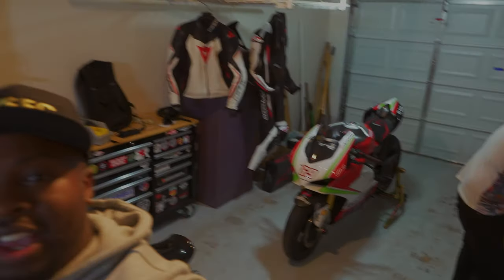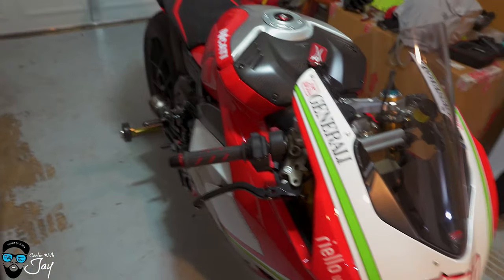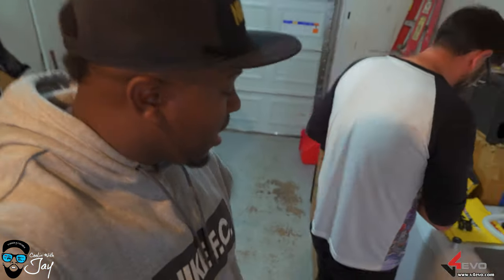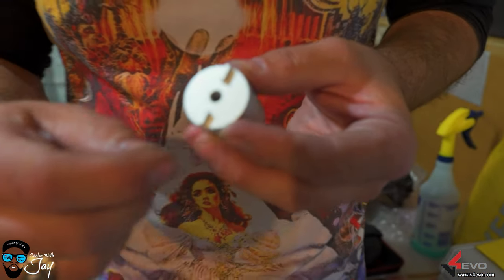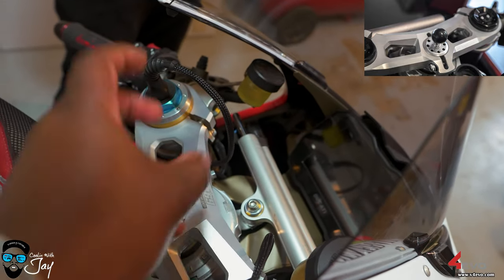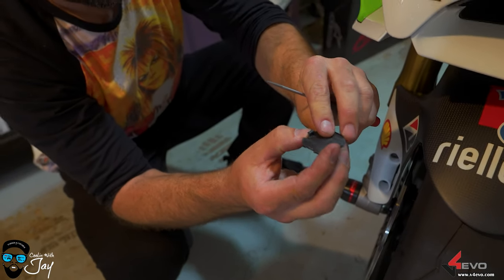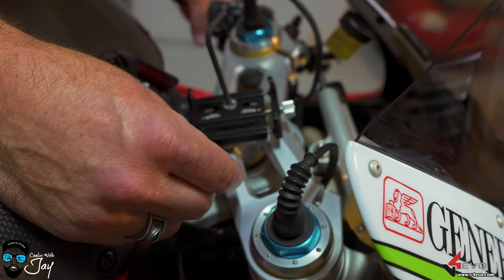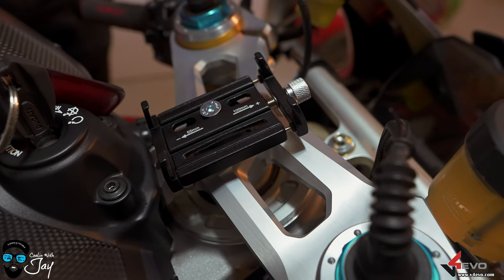Motorcycle Phone Mount Install & review - V4evo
V4evo was kind enough to send me their Ducati Panigale V4 phone mount to install review! We installed it on my friend's Nicky Hayden Tribute Ducati V4. As mention in the video this product was sent to me for free, they don't/wont get to see the video before it is posted. Our review of this mount is raw, real, and uncut!! Great made product and easy install and also sorry again for the camera shake 😳

All of this greatly helps my growth on and YouTube & as always... " Thanks For Coolin With Jay"

If you're into gaming I also do gaming on a separate channel now